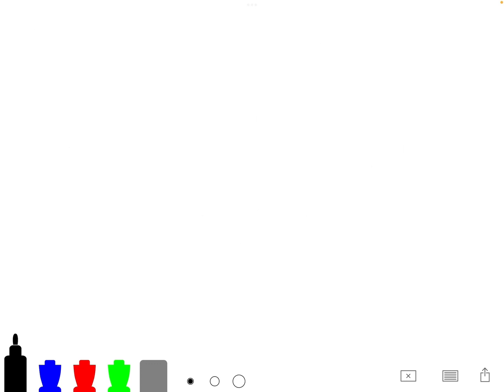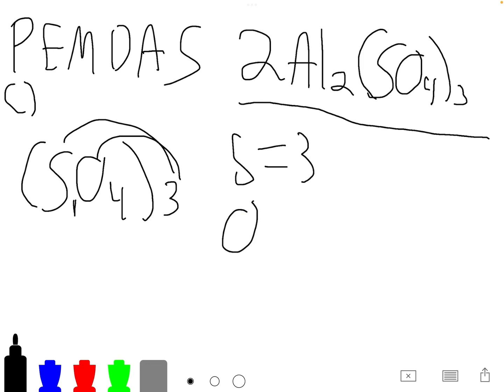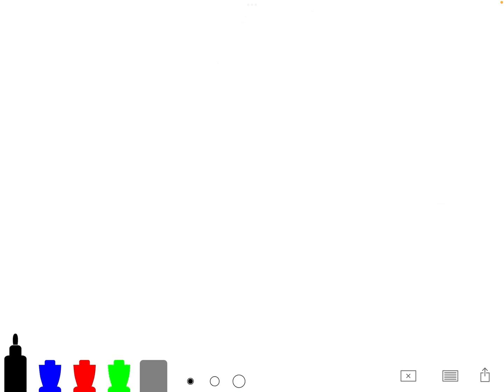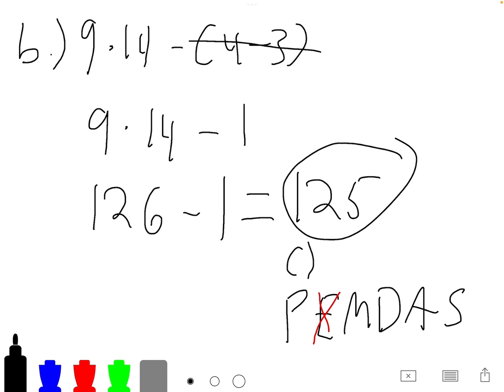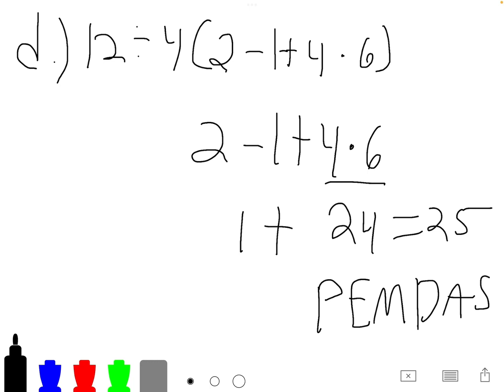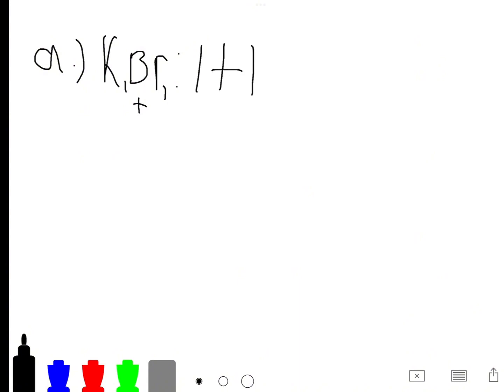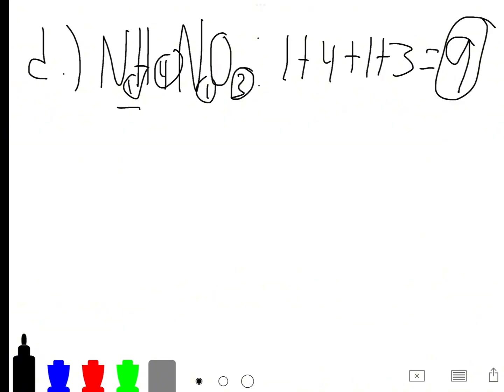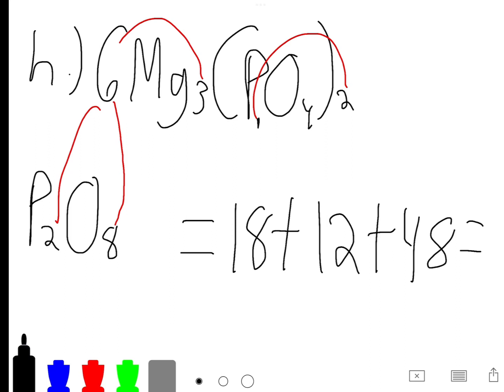Orders of operation in chemical formulas